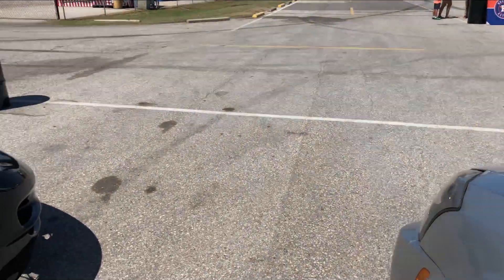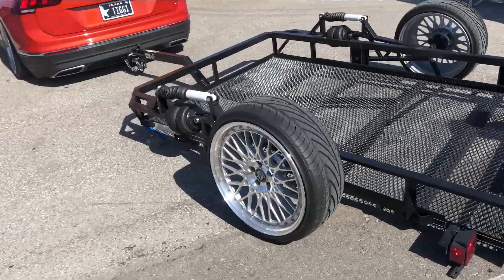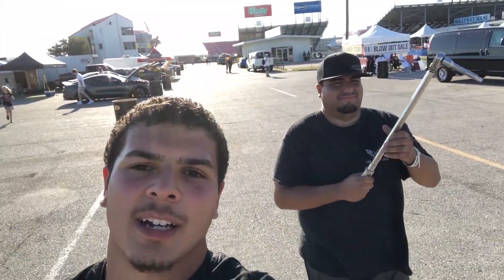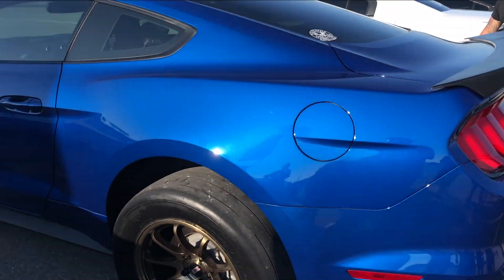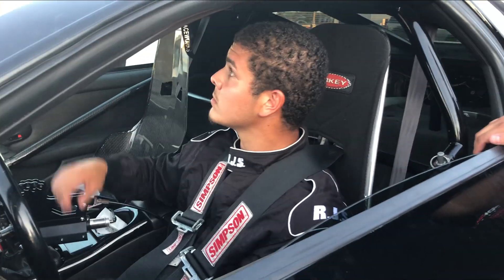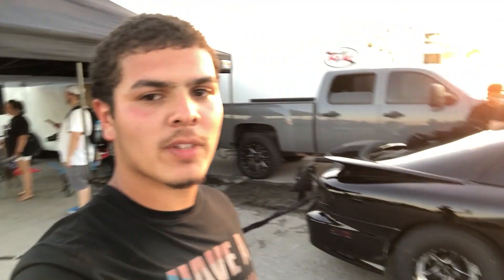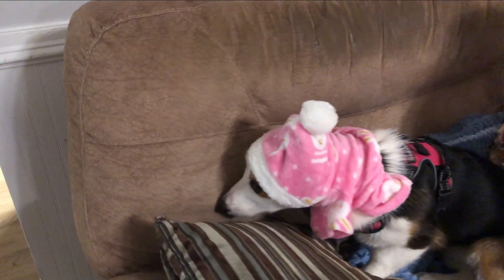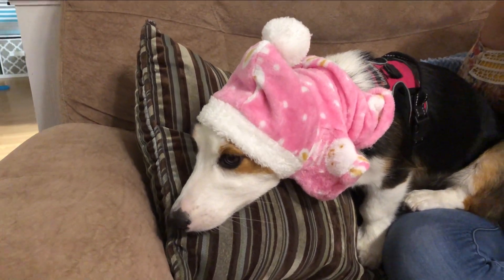Almost into the 9's!!!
Had a great time this past weekend at the Paul Walker Memorial Event/Dig Night!

Special thanks to @thebulletws6!

Be sure to check out tacklifetools.com

As always, thanks so much for your support so far!  Have a freakin' awesome day!